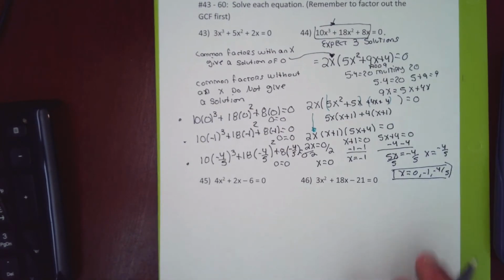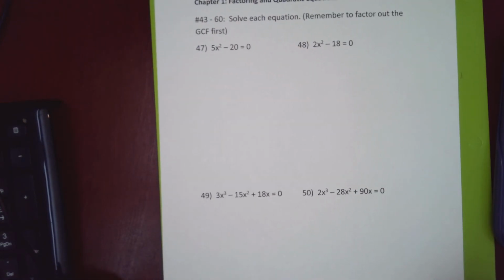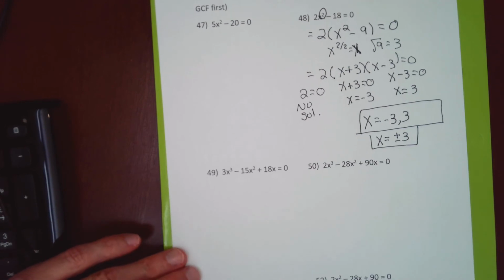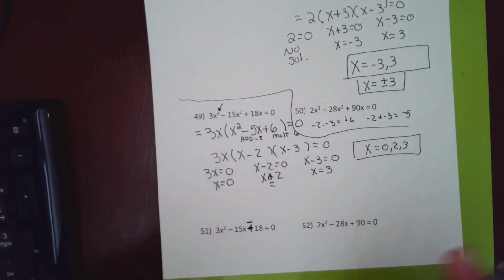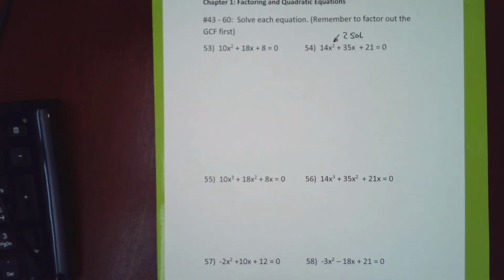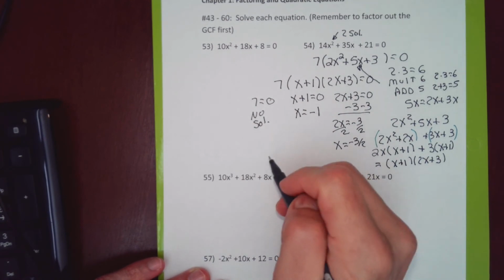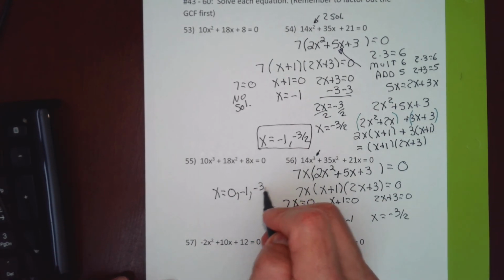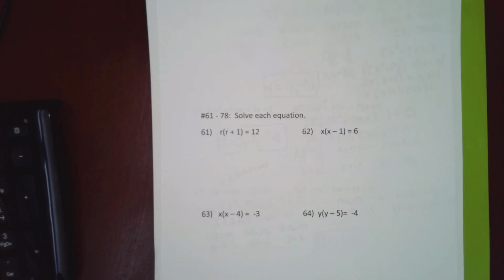Section 1.8 part 3 of 4